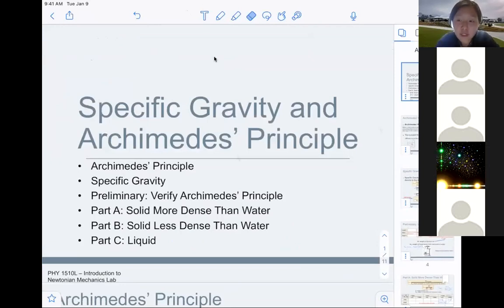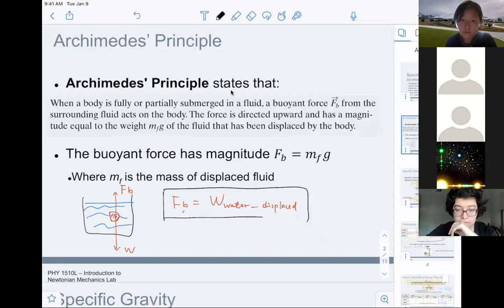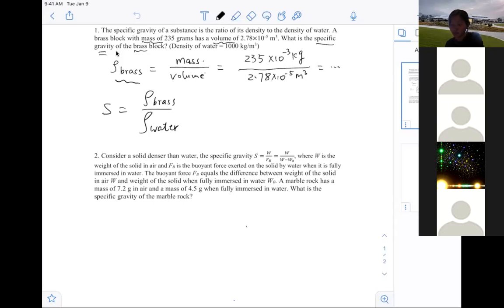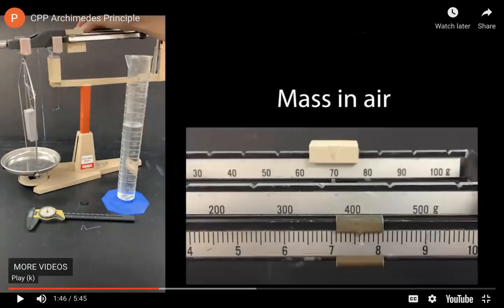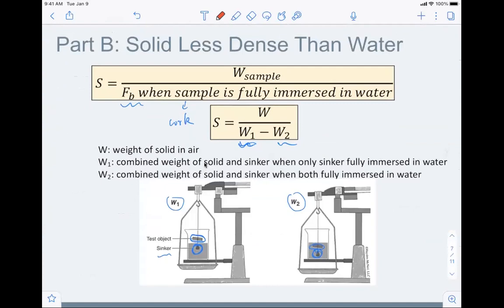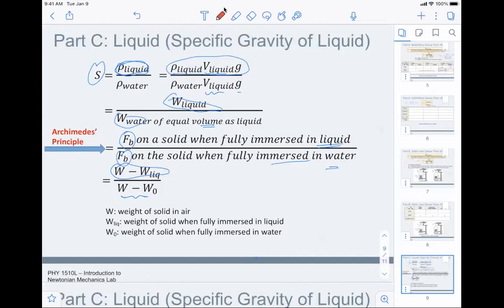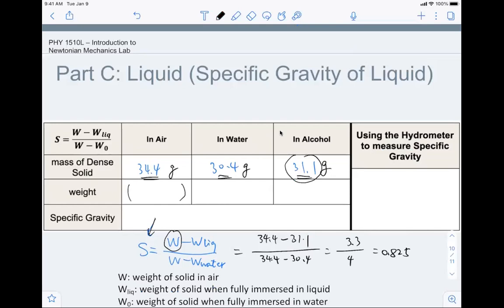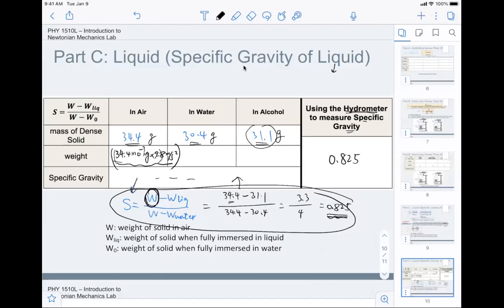PHY1510Lab _M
Lab 10: Specific Gravity